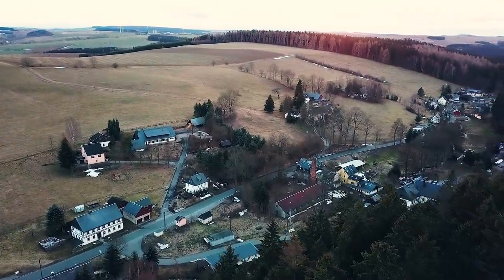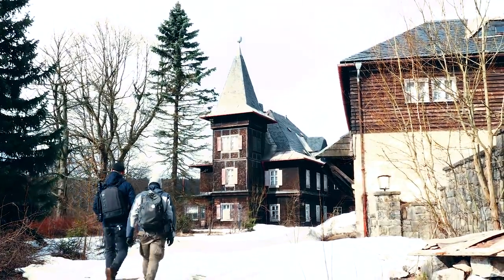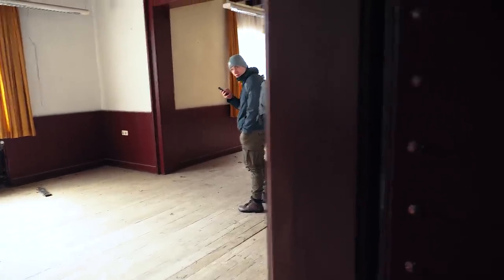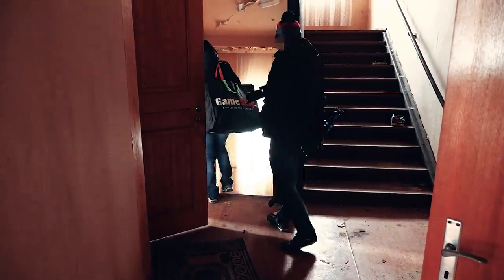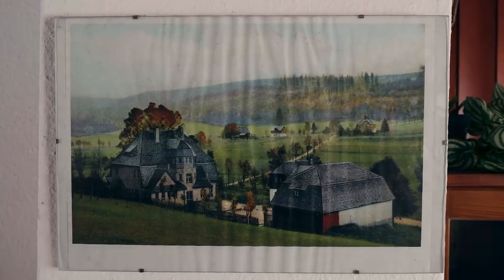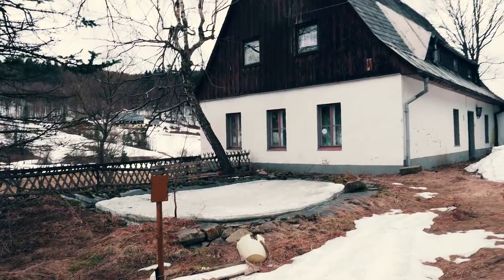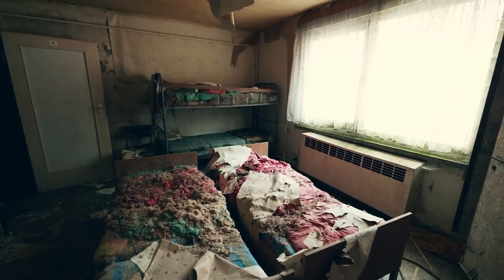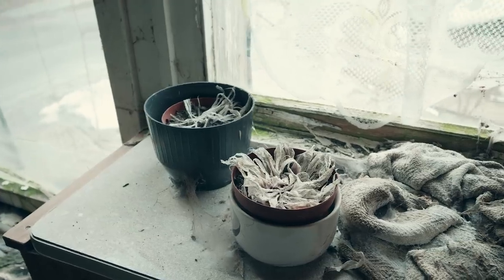Abandoned Places THEN & NOW! Intriguing Histories - Urbex Germany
Urban Exploration: Finding Abandoned Buildings Then And Now Left To Decay (English and German subtitles are available!) Episode #124

This time we’re bringing you deep into the Eastern German uplands near the place where we grew up. At the end of winter, we spent two days in the Ore Mountains to search for abandonments. This was turning out really simple because this region has an extreme density of derelict sites. As guerrilla preservationists of such buildings, we try to document the stories hidden behind forgotten walls. In our two-part series, we lead you through a range of places rich in variety: From a perfectly preserved time capsule to dangerously unstable structures reclaimed by nature. Join us - Marco, Till & Cornelius - on day one of our newest adventure!

For more fascinating photos of abandoned Europe take a look at the social media pages of “Chiffa Photography":

"Contraband" - Christian Nanzell
"Ganja" - Ooyy